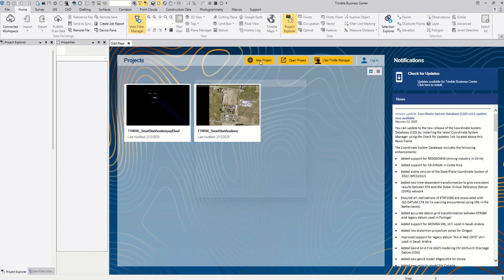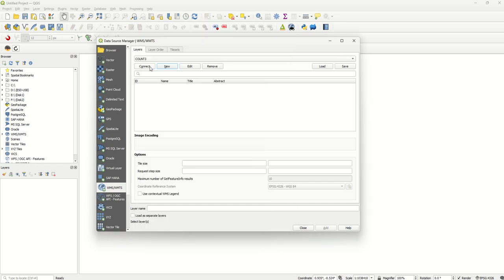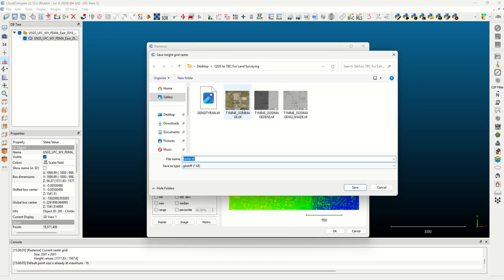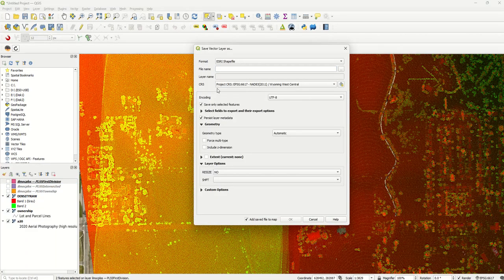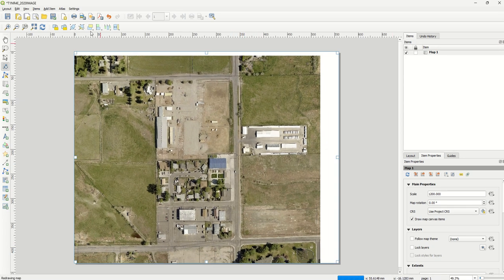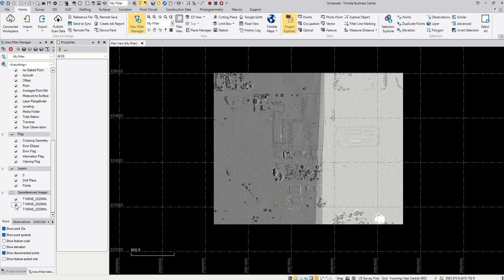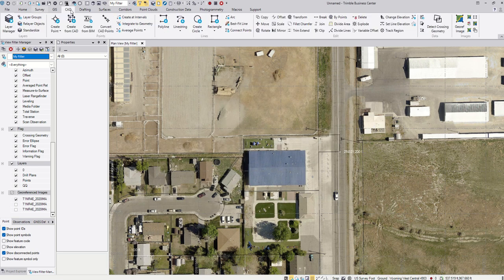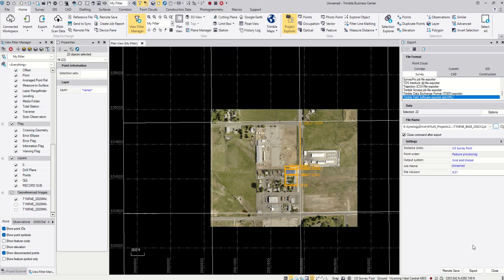Boost your survey crews field efficiency using TBC and QGIS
In this video I demonstrate why I believe land surveyors could benefit from using QGIS and TBC in their field prep in order to boost crew productivity. Hopefully this will help someone that is looking for a one stop solution to field prep.